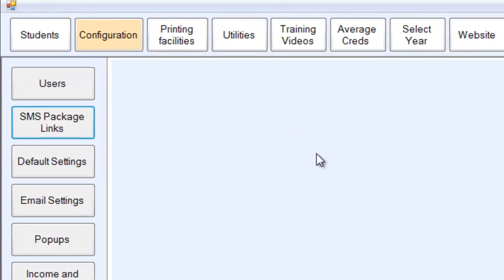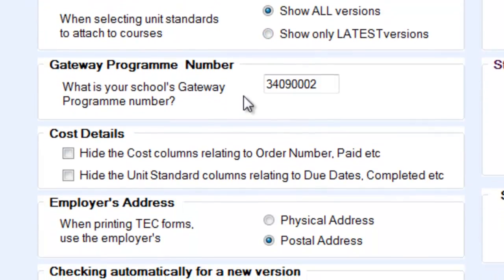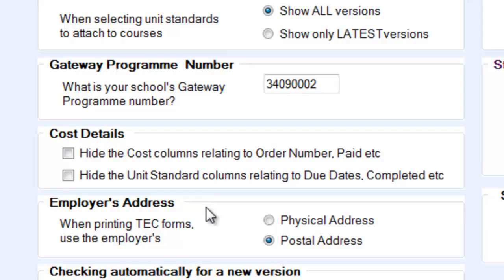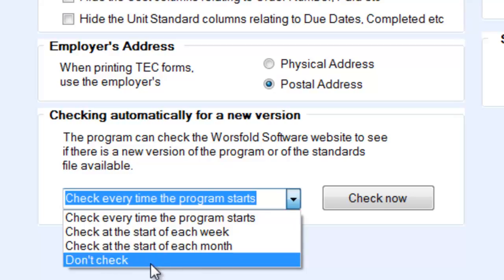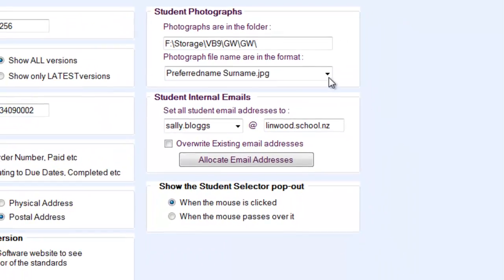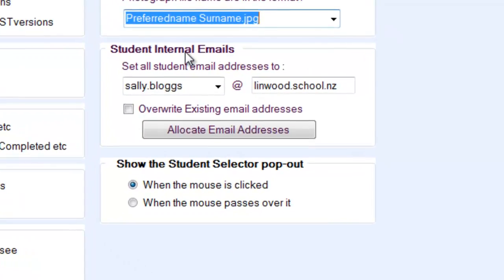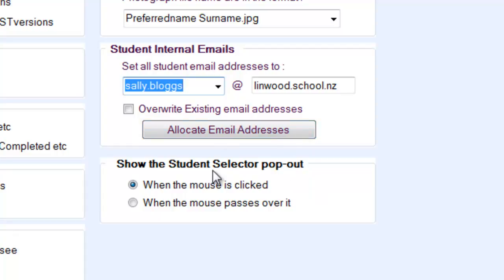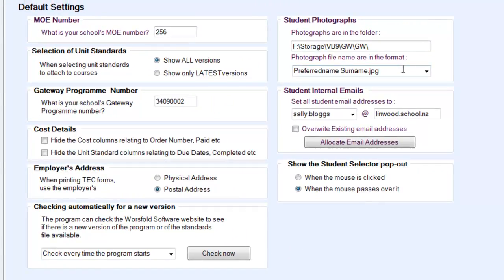Gateway 5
Default Settings in Gateway 2